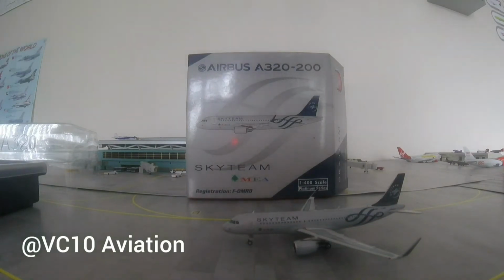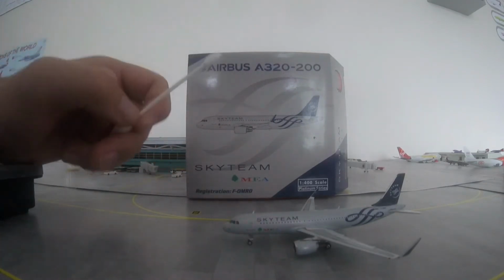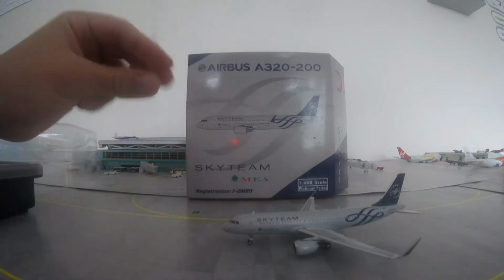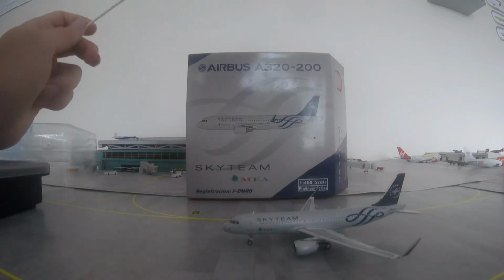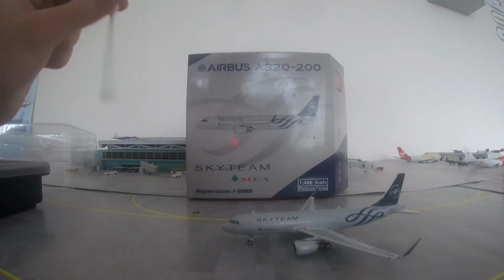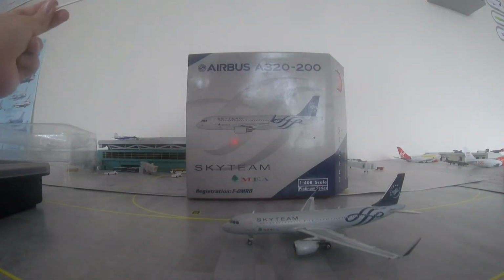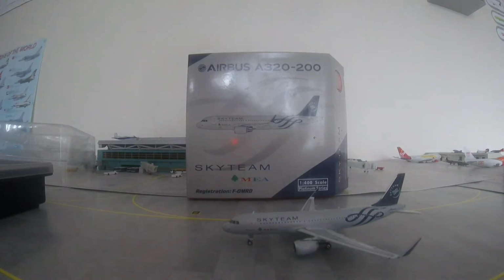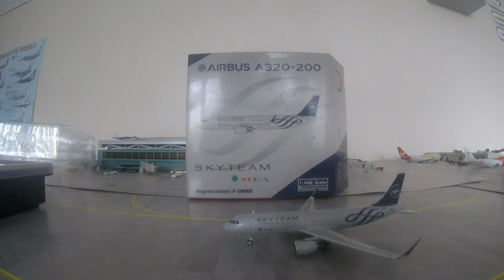How to make a custom model Episode 1 Air France Skyteam A320-200 part 3 full Compilation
Information

Base  Model

MEA Skyteam A320-200  F-OMRD

Engines 2x CFMI CFM56-5B4

Model Manufacturer Phoenix

Scale 1/400

Decals used
 V1 Decals